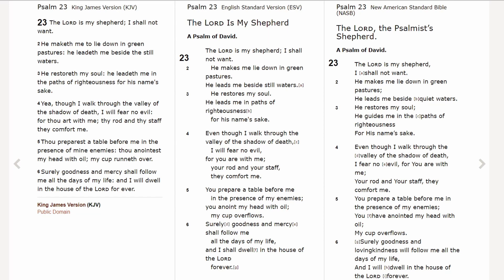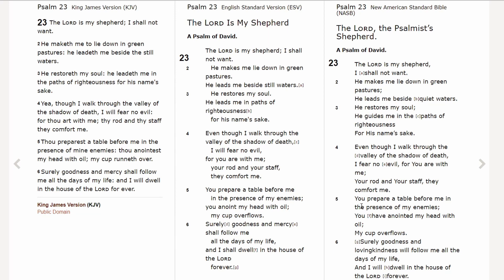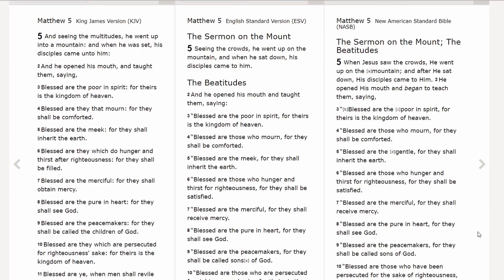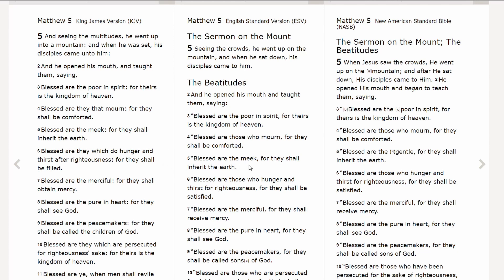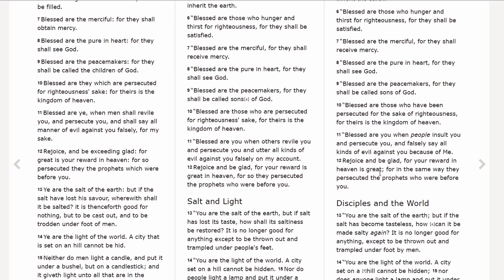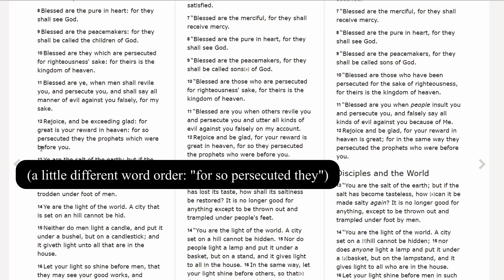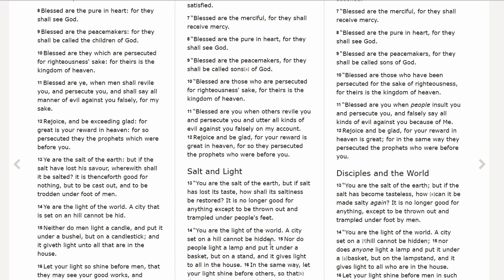FIVE REASONS the ESV Is BETTER than the NASB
The first of two videos comparing the English Standard Version (ESV) with the New American Standard Bible (NASB). This one gives five things that I think are better about the ESV.

In the followup video, I will share five things that I think are better about the NASB.